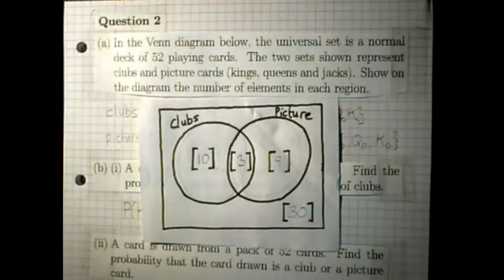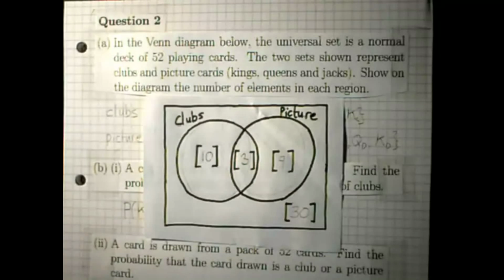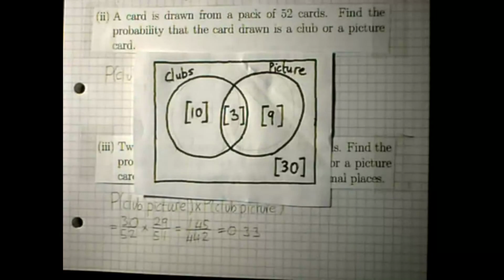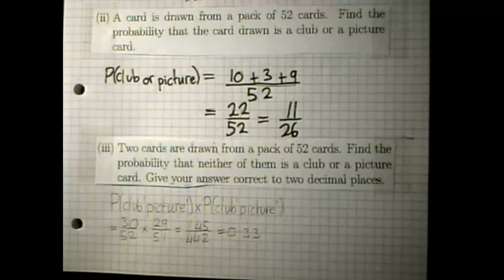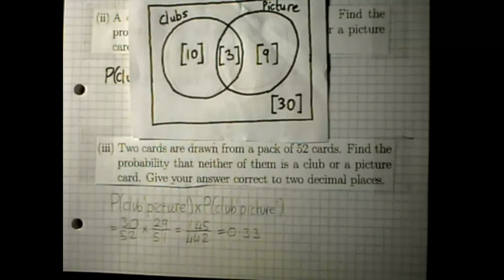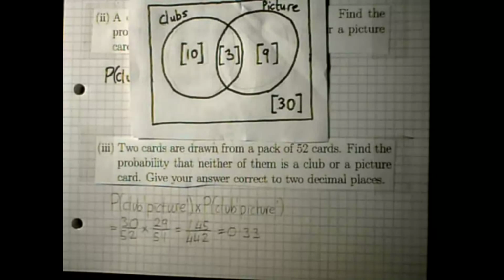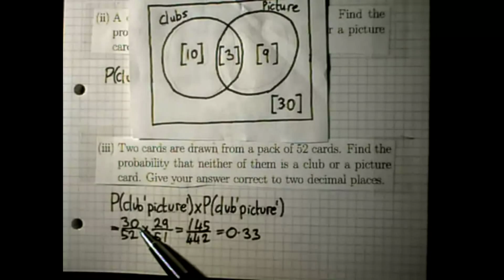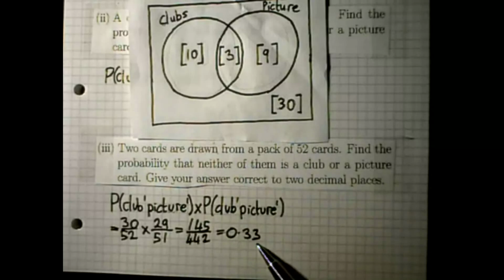2012 Leaving Cert Maths OL P2 Q2 (Probability)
Solutions to the 2012 Leaving Cert Maths Ordinary Level Paper 2 Question 2

Part (b)(i) starts around 02:50
Part (b)(ii) starts around 03:35
Part (b)(iii) starts around 04:30